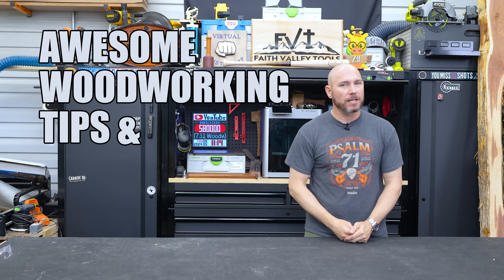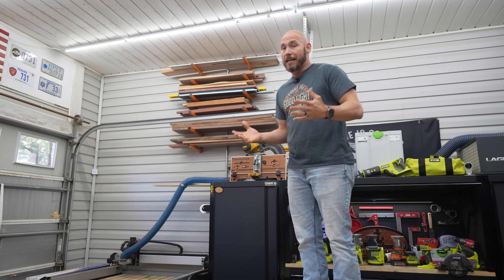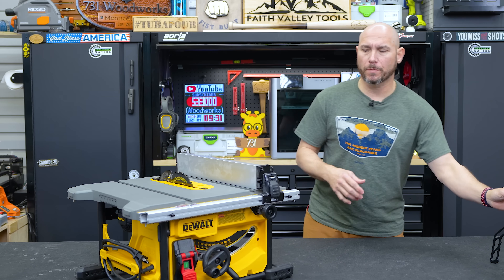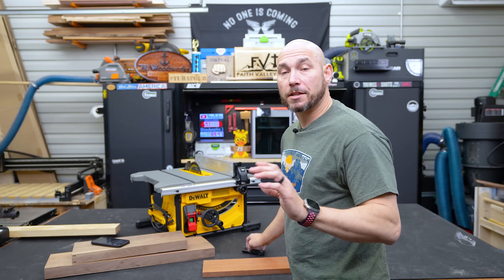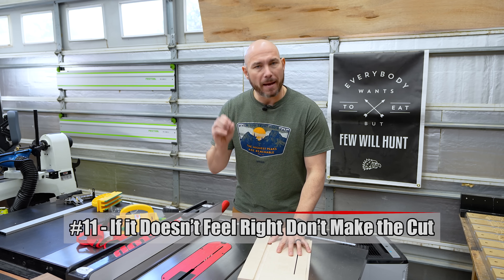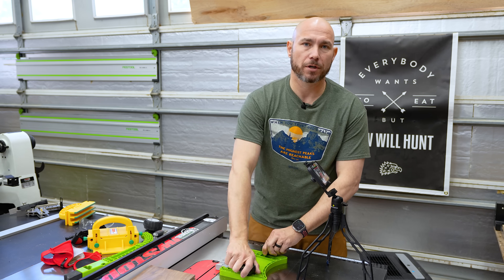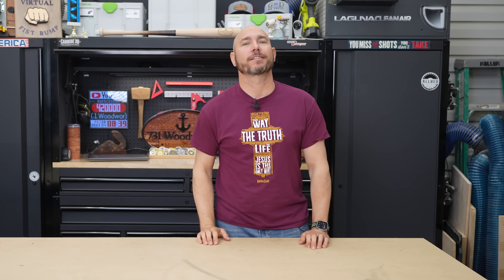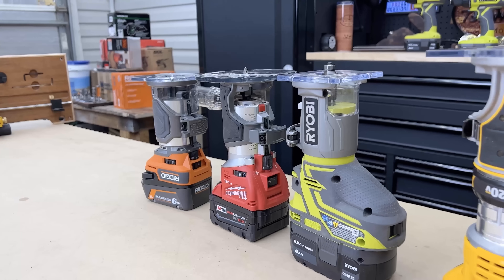99% of Beginners Don't Know These Woodworking Tips and Tricks | Compilation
This is a compilation of a lot of the woodworking tips and tricks that I've learned over the years.

Tools in this Video:
Full list of tools in this video sorted by timestamps

0:00 Woodworking Tips and Tricks Compilation
0:09 Wood Storage Mistakes
12:06 Table Saw Mistakes to Avoid
27:05 First 5 Power Tools for Woodworking
49:10 Beginner Woodworking Jigs
59:48 Woodworking Shop Upgrades
1:20:50 5 Table Saw Upgrades
1:32:22 Home Depot Shopping Secrets
1:42:05 How to Use a Woodworking Router
1:54:49 Wood Finishing Secrets for Beginners
2:10:12 Miter Saw Mistakes to Avoid
2:24:05 Beginner's Guide to Woodworking Clamps
2:37:52 First 5 Hand Tools for Woodworking
2:48:04 Woodworking Tips for Beginners
2:54:38 5 Miter Saw Upgrades
3:01:40 Cutting Small Pieces of Wood Safely
3:12:34 Sharpening Chisels (the easy way)
3:23:37 Jointing Boards without a Jointer
3:31:09 Woodworking Tips from an Expert Instructor
3:44:49 Woodworking Tips Beginners Don't Know
3:51:36 How to Use a Bandsaw for Woodworking